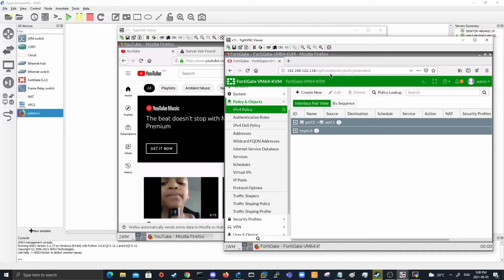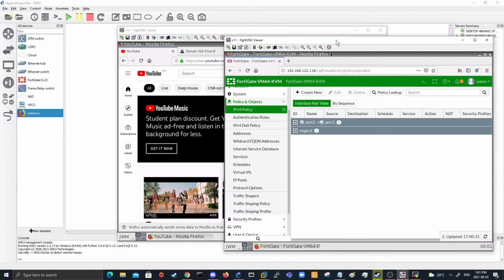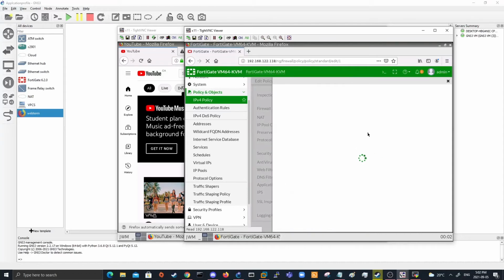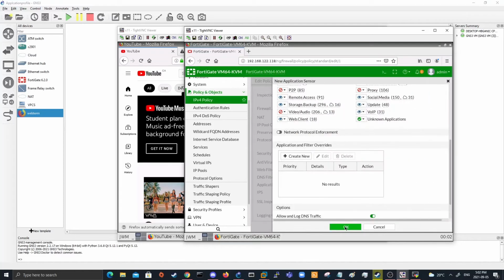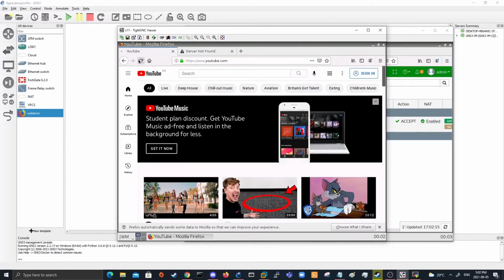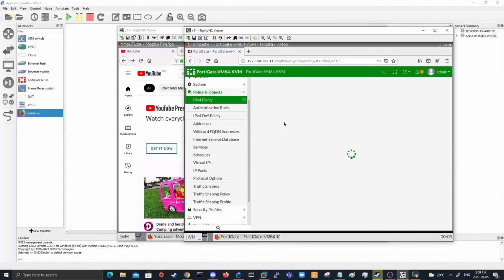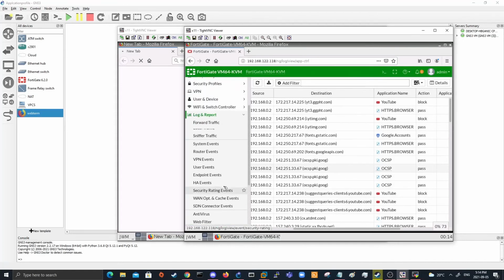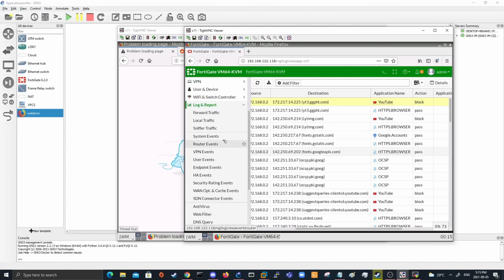FortiGate Firewall: Creating an Application Profile